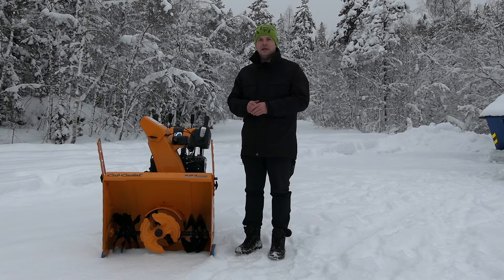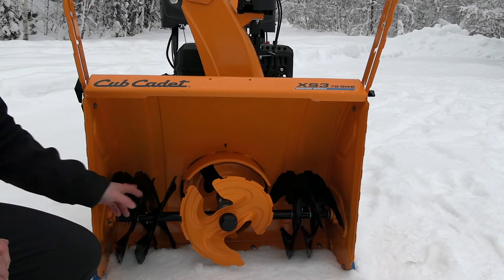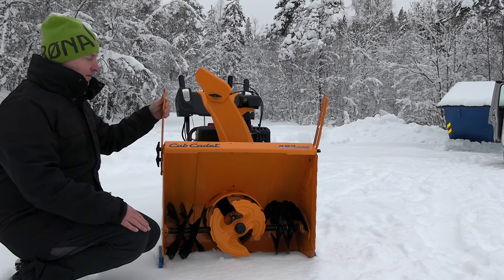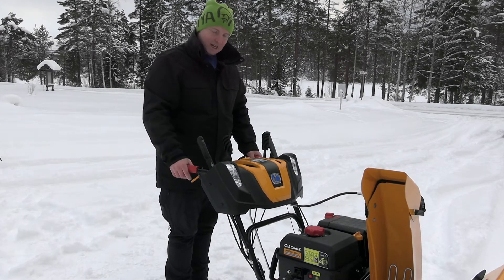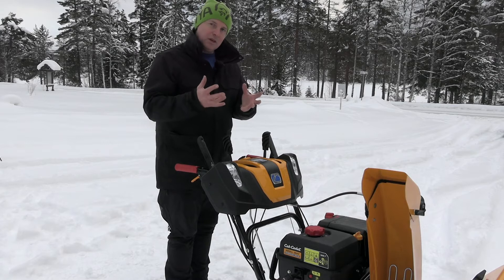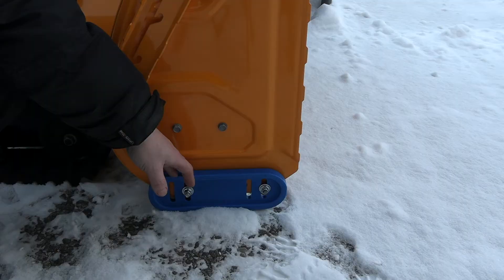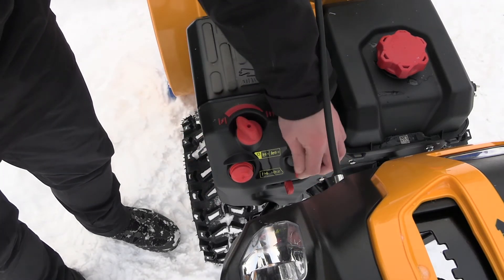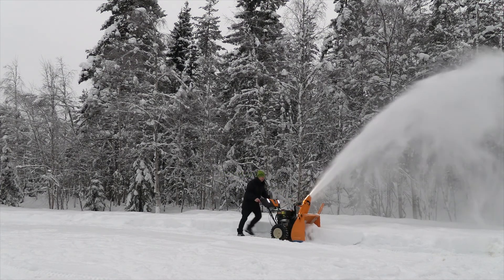Cub Cadet XS3 76 SWE - A Badass Snow Blower With 3 Stage Technology - Pure Power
A walktrough on the Cub Cadet XS3 76 SWE, this is a badass snow blower with the unique 3 stage technology. Cub Cadet delivers pure power💪
The XS3 series have the Cub Cadet 420ccm engine with 10.5 HK.

The unique 3x auger is up to 40% more efficient than a standard 2x snow thrower. The 3x system handles harder snow, and removes the snow faster from the auger because of the 30cm center auger accelerator and wide steel chute.

Cub Cadet snow blower 3x comes with a big augerhousing, 58cm tall intake. 2 LED lights on both side of the dashboard to handle darkness. 230V El.start in combination with ordinary pullstart.

Fingertip controlled powersteering, and X-Trac wheels for easy manouvering.
Heated handles for comfort in cold conditions.

The Cub Cadet XS3 series comes in 4 different models in our country, the XS3 66 SWE (66cm wide auger), XS3 71 SWE, XS3 76 SWE and the XS3 76 TDE. The SWE models is wheel based machines and the TDE is belt track driven.

🌟 Canon EOS M50
🌟 Rode Wireless Go Microphone
🌟 Manfrotto Tripod

The auger has polyethylene slide shoes, to be gentle on the ground surface. Such as porches, asfalt, roof tecking and other surfaces that needs to be handled with caution.

Hey guys!
Testing and reviews for products will also appear. I will also provide you with tests of EV vehicle and other vehicles, and show how things work on different stuff. I promise you that I will be the first to make videos about many of the things I will publish here👍